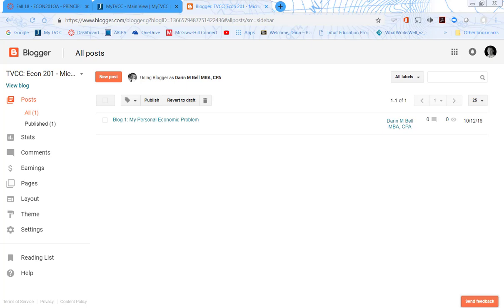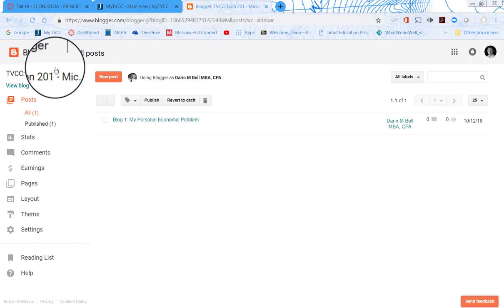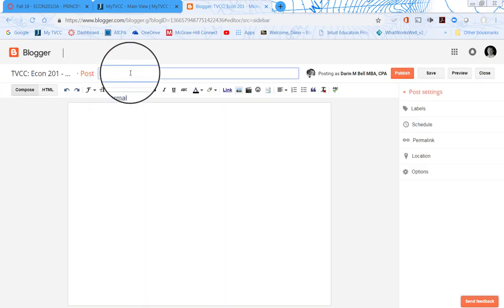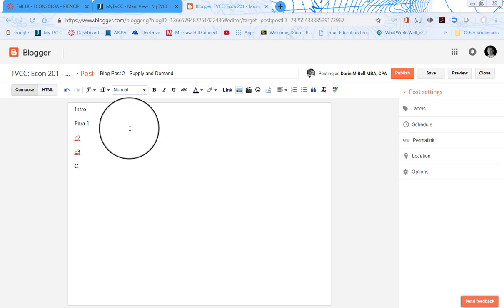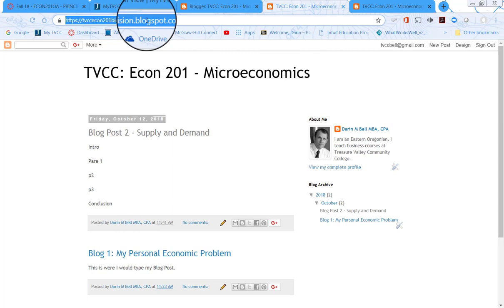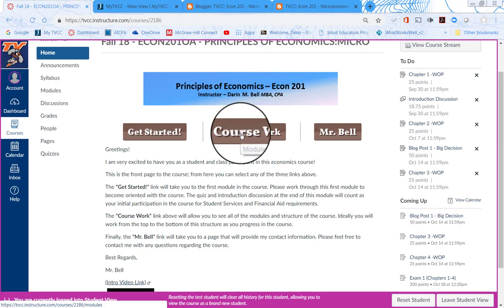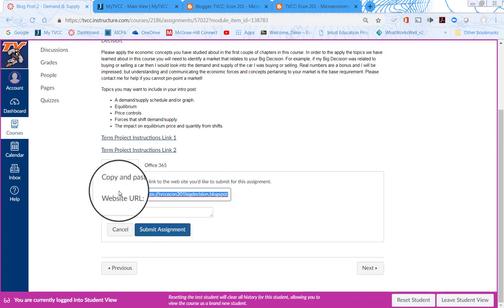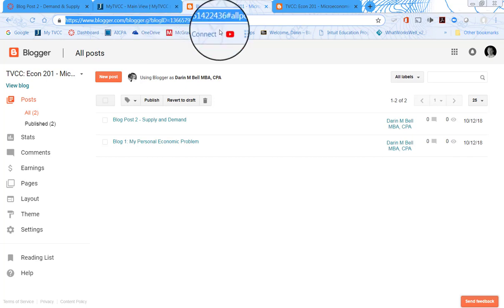Econ 201 Blog URL submission instructions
How to video for submitting your Econ Blog posts correctly.